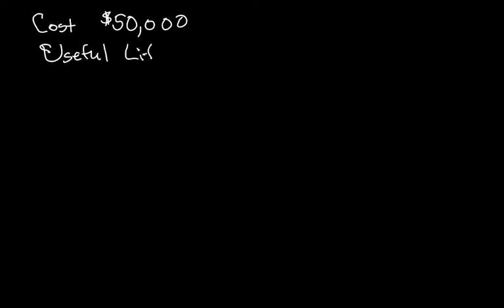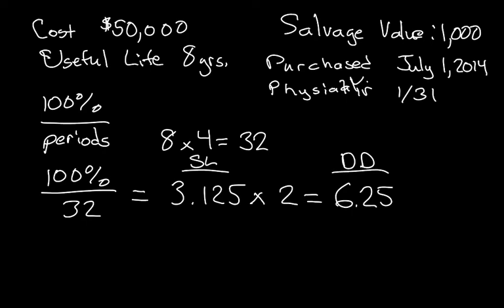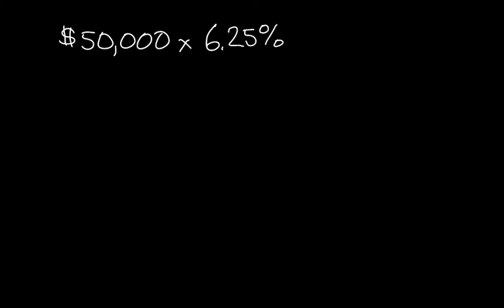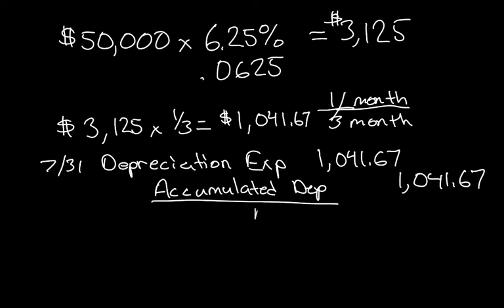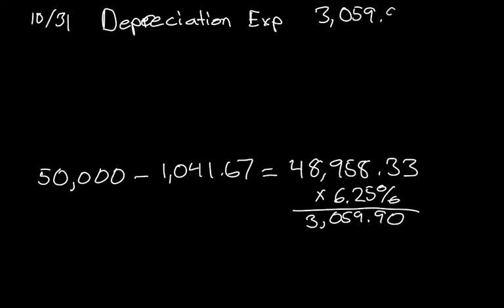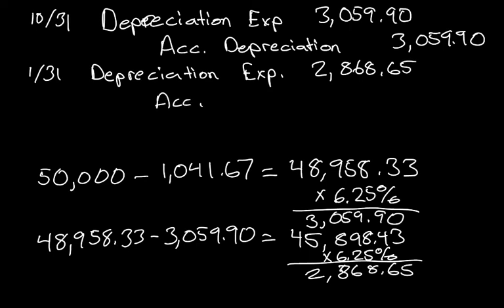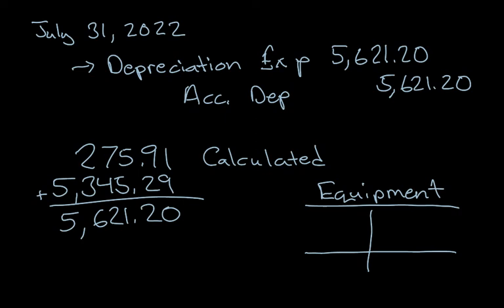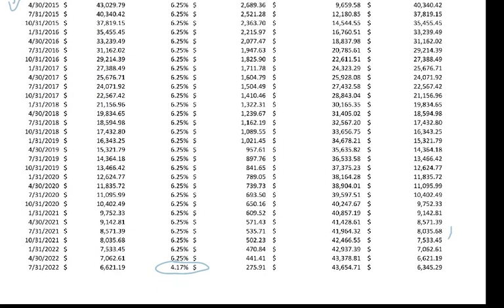How to do Double Declining Balance Depreciation